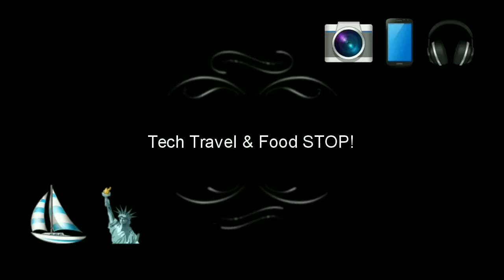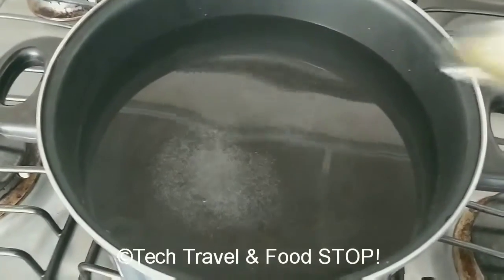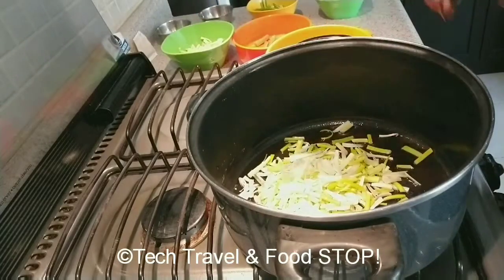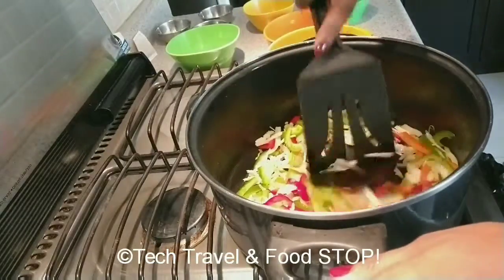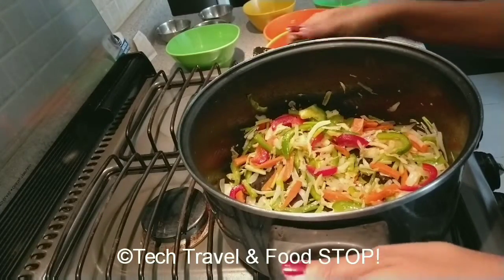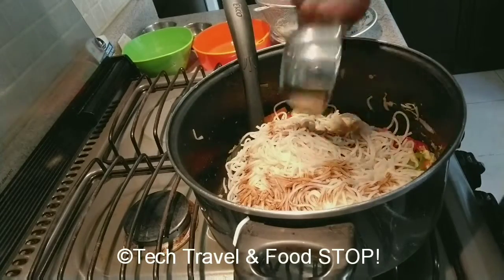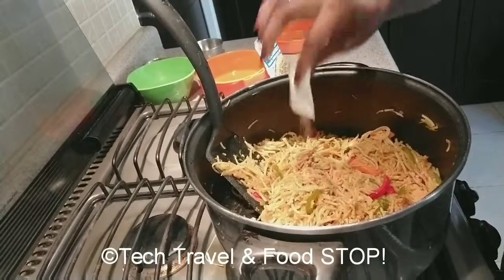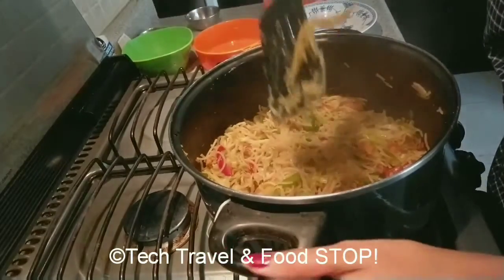Vegetable Hakka Noodles|Restaurant & lorry style Hakka Noodles|Chinese Food|Indian Chinese Recieps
make restaurant & lorry style Vegetable Hakka Noodles easily. Learn to make Chinese food or Indian Chinese food recipes. Always make Chinese food on high flame.